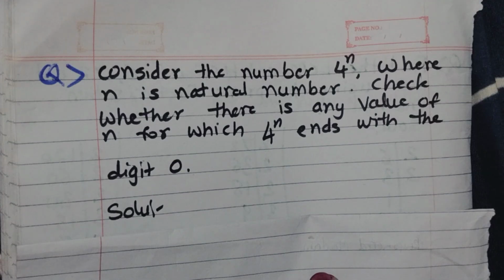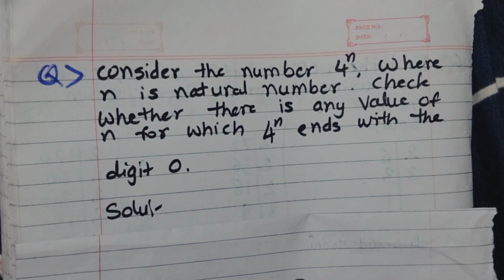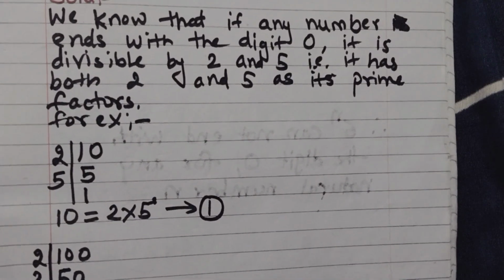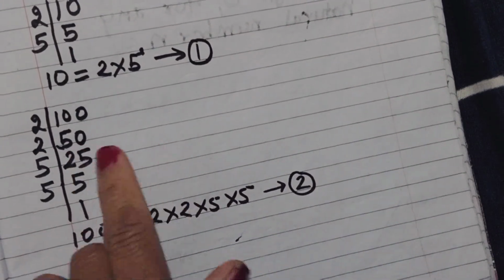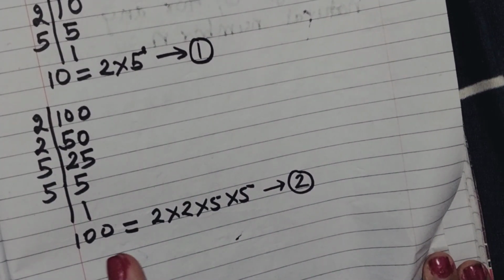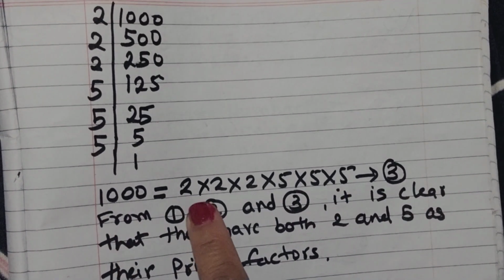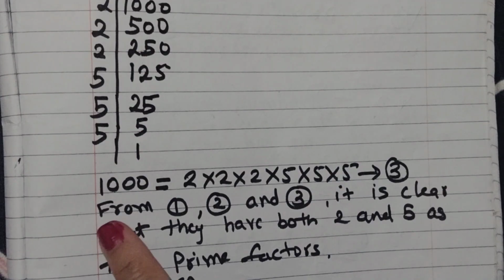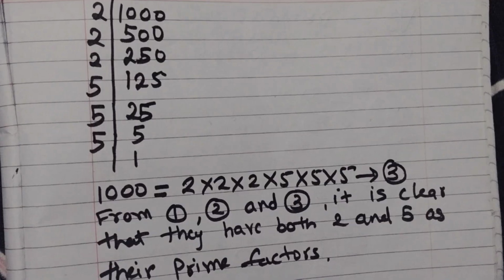check whether there is any value of n for which 4^n ends with the digit 0 ,n is natural number.